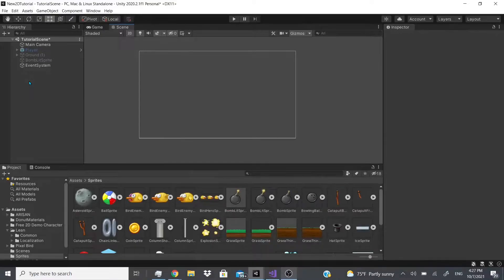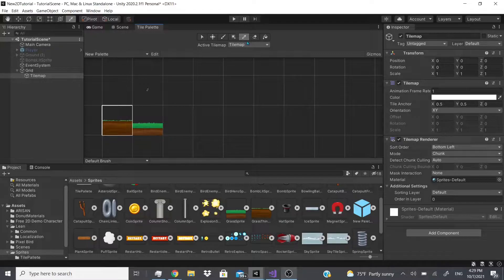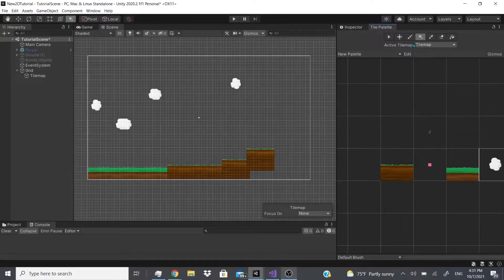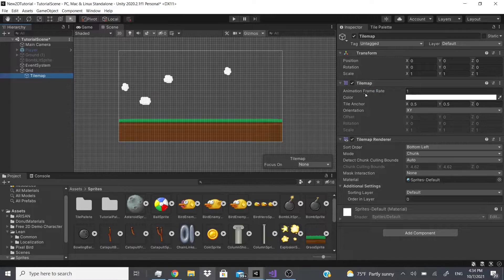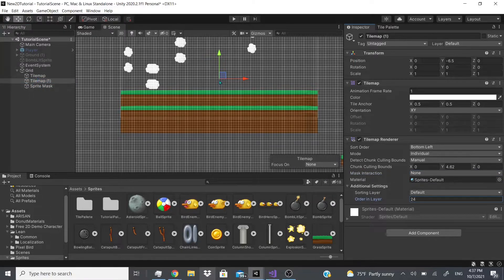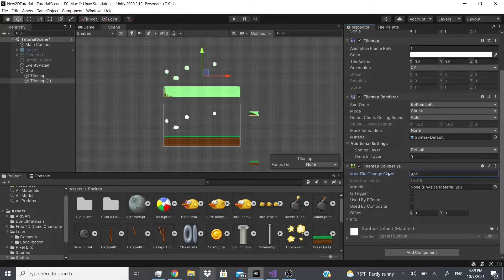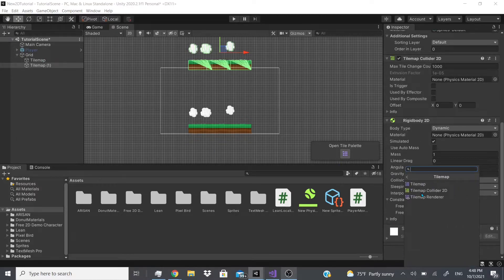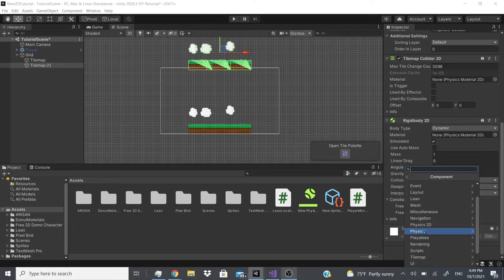Unity's Tilemap, Tilemap Renderer, & Tilemap Collider2D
In this video, I cover Unity's Tilemap, Unity's Tilemap Renderer, & Tilemap Collider2D I show you how you can use all these components and what each parameter does. If you are enjoying these videos or learned something from these videos do not forget to hit the LIKE button also if you want to continue to see more videos like this do not forget to hit the SUBSCRIBE button also hit the bell icon if you want to get notified as soon as I post these videos.

ASSETS USED IN VIDEO:
2D Sprites Pack by: Unity Technologies
(Unfortunately it says this pack is deprecated so if you do not own it already you cannot get it)